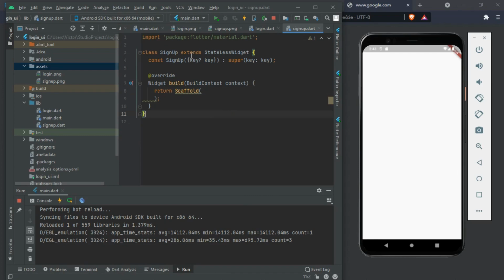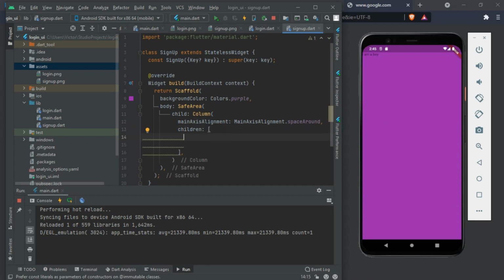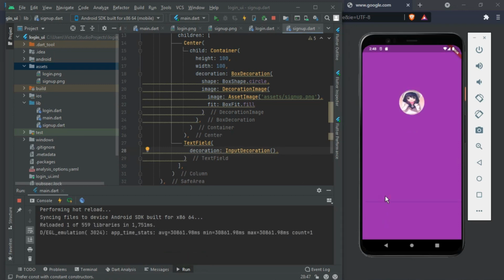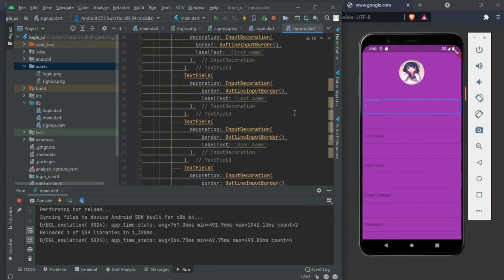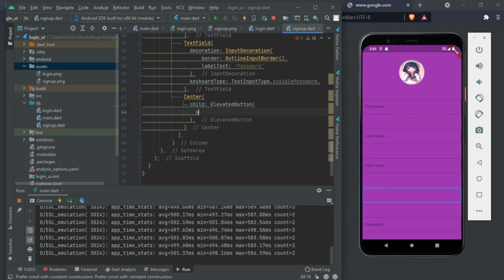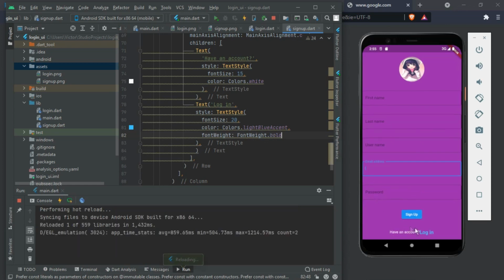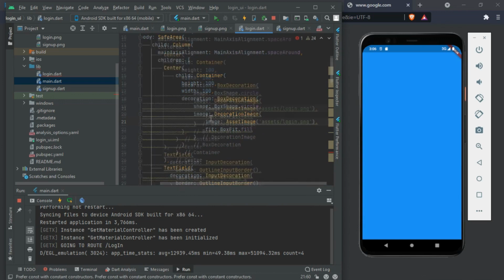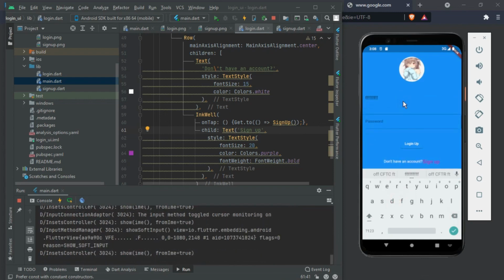Login/Signup Page Design in Flutter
Learn how to design a login/signup page in Flutter. Be sure to watch this to the end as you will learn a lot of things in this video.

Source code in the first comment